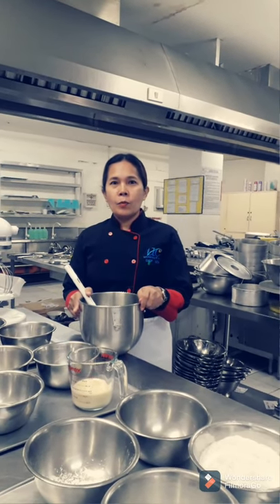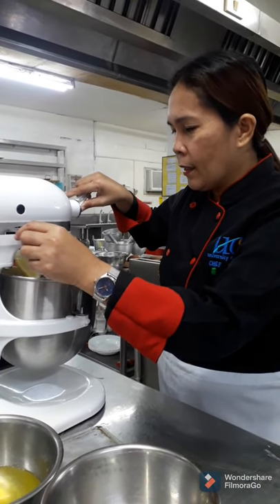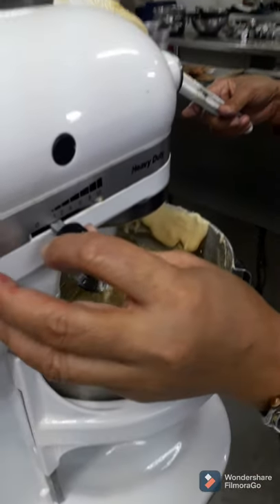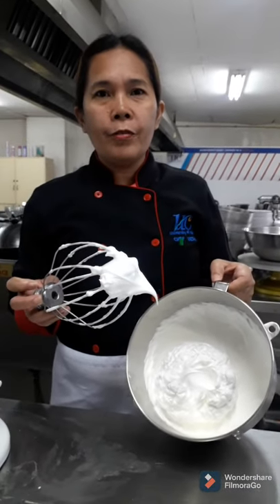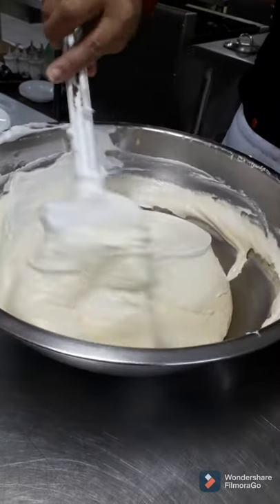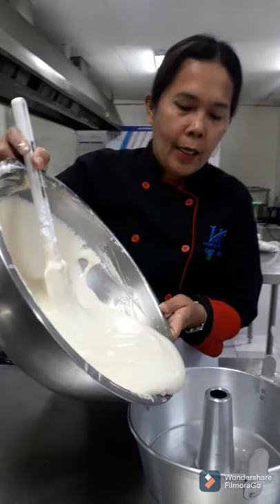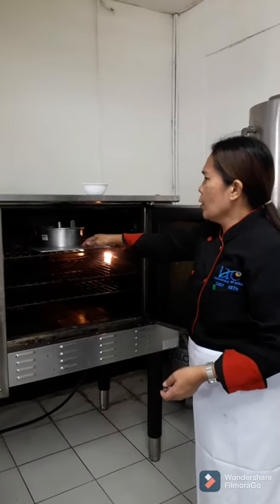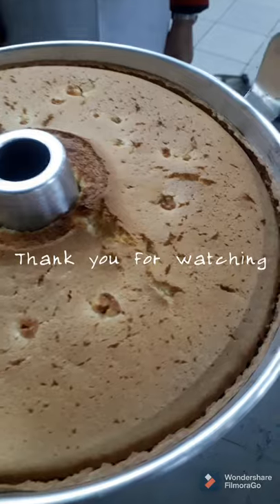CHIFFON CAKE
INGREDIENTS

DRY INGREDIENTS

2 1/2 cups (280 gr) cake flour (*see substitution)

1 tsp (4 gr)  baking powder

1/4 tsp (2 gr) baking soda

3/4 tsp (3.6 gr) Morton kosher salt or table salt (use 1 1/2 tsp if using Diamond kosher)

1 1/2 cups (294 gr) granulated sugar

WET INGREDIENTS

5 TBSP (70 gr) unsalted butter, melted and cooled slightly

1/2 cup (118 ml) vegetable, canola, or avocado oil

1 cup (237 ml) buttermilk, room temperature (*see note for substitute)

2 tsp vanilla extract

6 large egg yolks, room temperature

MERINGUE

3 large egg whites, room temperature

1/4 cup (50 gr) granulated sugar

INSTRUCTIONS

NOTE: this cake is traditionally baked in a tube pan but also works beautifully baked into layers for a layer cake. This is enough batter for three 8-inch round pans or two 9-inch round pans.

Prep: Preheat the oven to 350 F (177 C). Prepare your pan(s). If you are using a tube pan grease only the bottom of the pan and not the sides or the tube. If using traditional round tins, line the bottom with parchment and grease the bottom and sides of the pans. Measure out all of your ingredients for each section of the recipe and keep each grouping together to help with the flow of the recipe.

Mix the Dry Ingredients: Sift the cake flour, baking soda, baking powder, salt, and sugar into a large bowl and then whisk together to combine. Set aside.

Mix the Wet Ingredients: In a separate medium bowl, whisk together the melted butter, oil, buttermilk, vanilla extract, and egg yolks and set aside.

Make the Meringue: In the bowl of a stand mixer fit with the whisk attachment or with a hand mixer, beat the egg whites on medium/high speed until they start forming medium peaks. With the mixer still running, slowly stream in the sugar and keep beating until you reach stiff peaks.

Combine the Components: Pour the wet ingredients into the dry ingredient bowl and stir together with a rubber spatula. Once the dry ingredients are saturated, add about 1/2 cup of the egg whites into the mixture and stir it in completely to lighten the batter. Next add in 1/2 of the rest of the egg whites and gently fold them in being careful not to deflate them. Add in the rest of the egg whites and fold them in gently until completely combined. Pour the batter into the prepared pan.

Bake at 350 F (177 C) for 38-45 minutes if baking in a tube pan or 20-24 minutes if baking in layers. To check if the cake is done, gently press in on it and if it is firm but springs back it is done.

Cool & Serve: Set the cake pan on a cooling rack and allow it to cool completely before turning it out of the pan. Serve plain, dusted with powdered sugar, with a powdered sugar glaze, or frosted as a layer cake!

Store cooled cake covered at room temperature for up to 4 days.